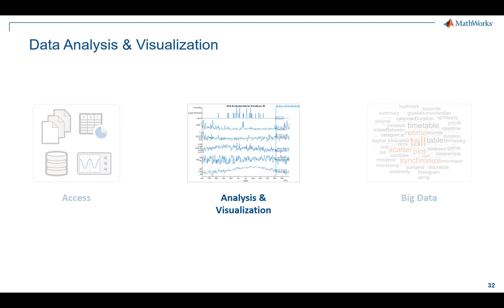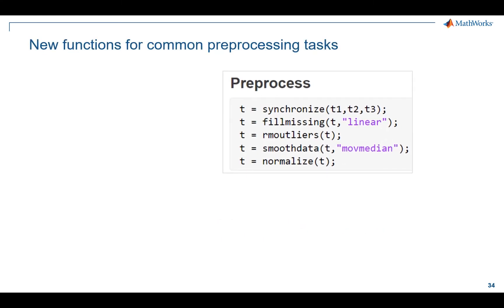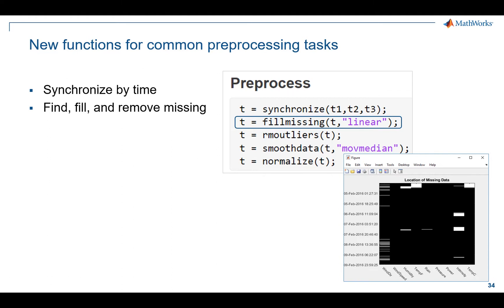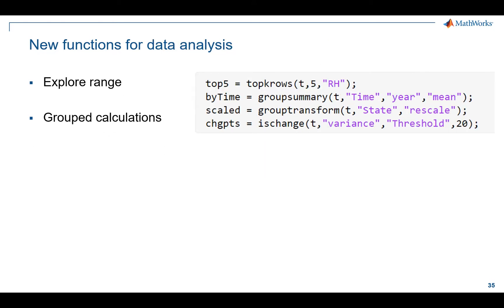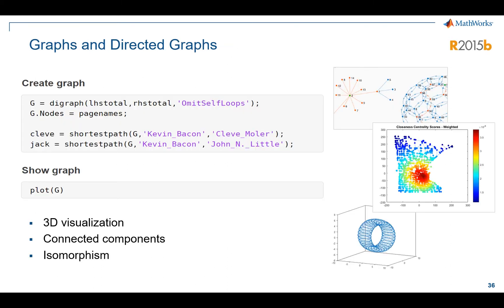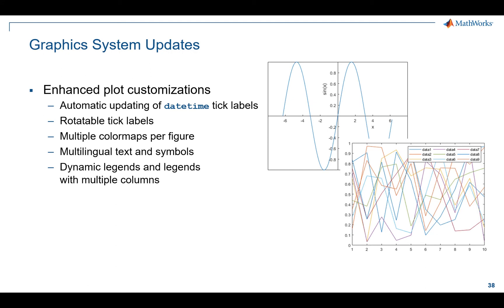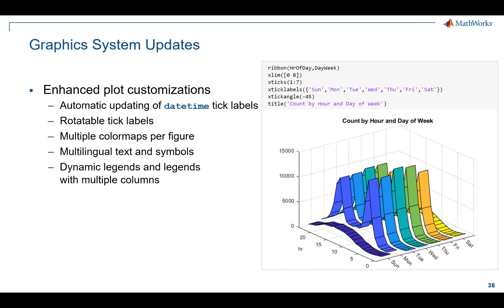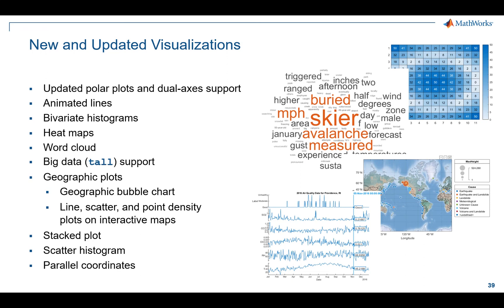Data Analysis and Visualization - New Ways to Work in MATLAB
Once your data is imported into MATLAB®, you can use prebuilt functions to analyze your data and create compelling visualizations. This video walks through new functions for common preprocessing tasks and data analysis. It also highlights graphics system changes and new and updated visualizations.